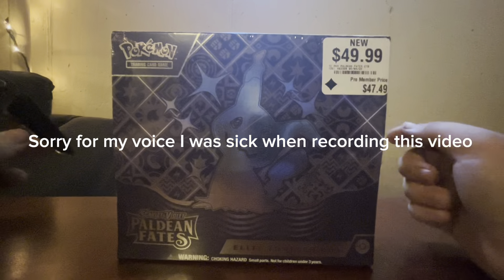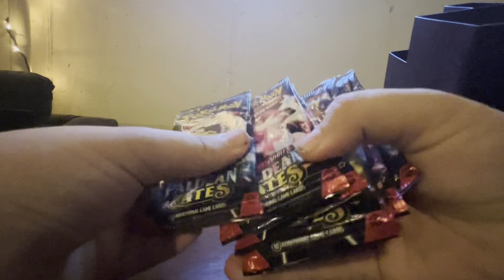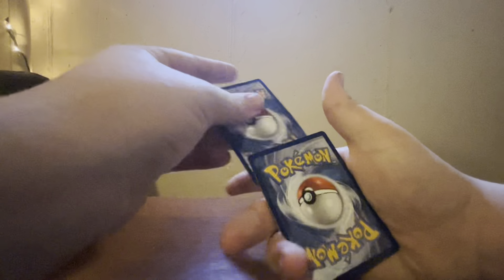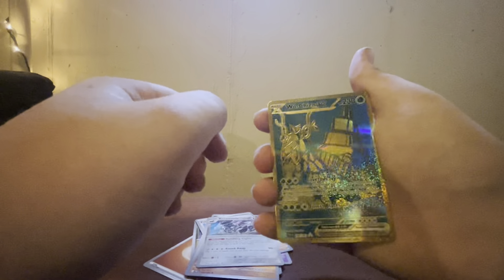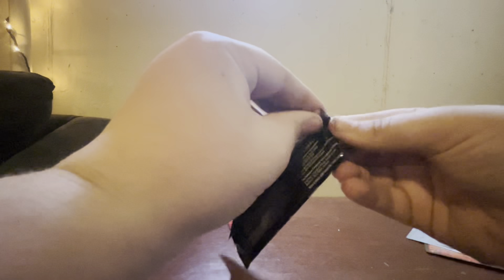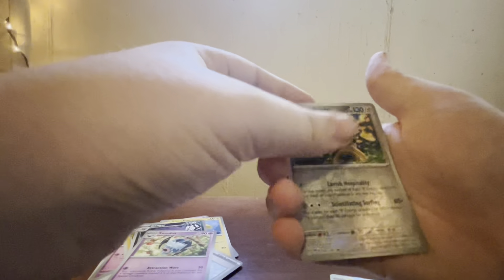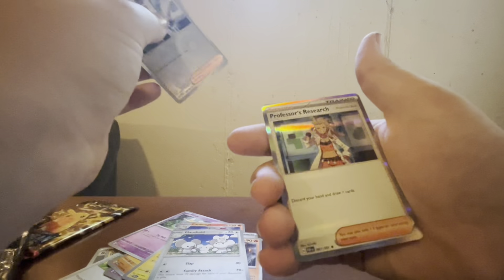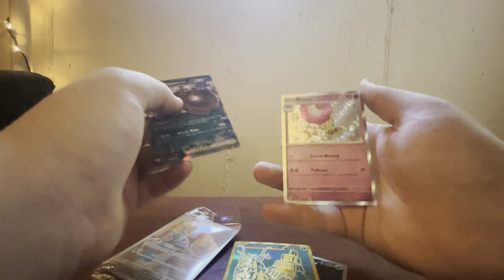Paldean Fates ETB Opening !!!!!!!